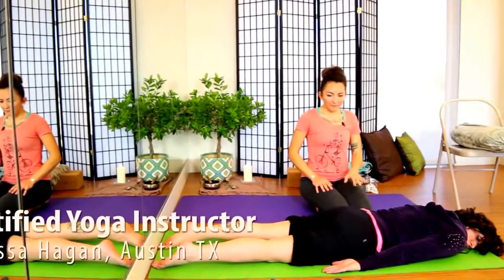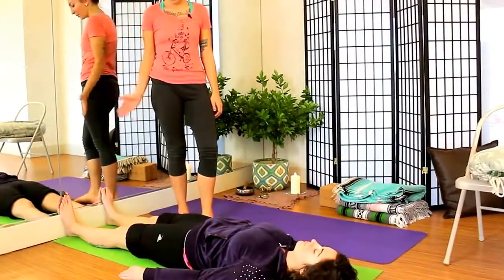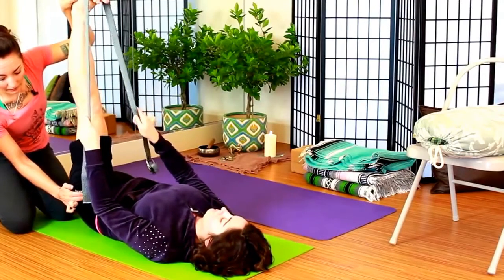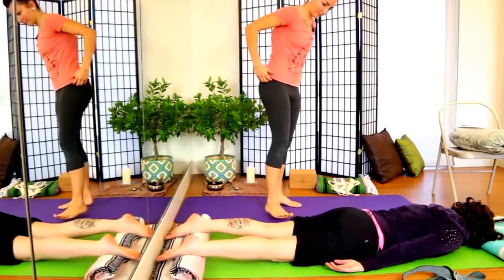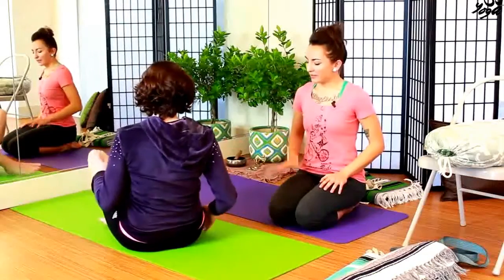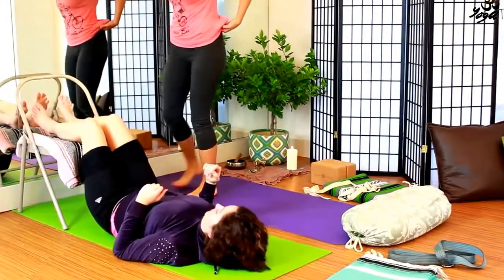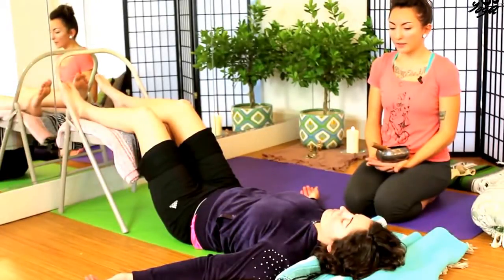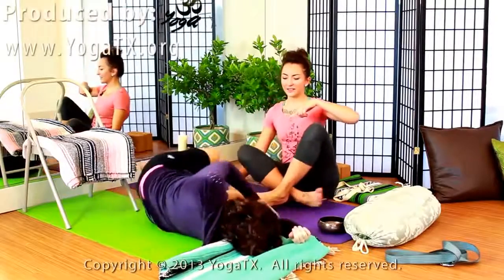YOGA for Beginners - How to learn YOGA - Part 11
What is Yoga?

Yoga is a system of ancient techniques that help develop human health comprehensively. These techniques have been tested and adjusted for thousands of years and are available to anyone who wants to practice.
The wisdom of yoga
Yoga is a system of ancient techniques that help develop human health comprehensively. These techniques have been tested and adjusted for thousands of years and are available to anyone who wants to practice. Impressive, easy-to-do exercises are a convenient, natural and sufficient pathway that helps us gain strength and endurance. Yoga is not a religion. Anyone of any religion can practice.
Reduce stress
Life now contains a lot of tension. Although people have achieved many accomplishments in their present lives, there are also many who feel helpless and unhappy that their lives are no longer balanced. Environmental problems and bad personal lifestyles make things worse. This causes many physical and mental health problems such as depression, high blood pressure, heart disease and even cancer.
Find the balance
Yoga is a simple and practical solution to the above problems and helps us find balance. Yoga helps us to cope effectively with daily challenges, and has inner strength, success and happiness.

Asanas (yoga postures)
In the West, the term "yoga" usually means yoga postures, but yoga poses are only a small part, albeit important, part of the system. The term "yoga" encompasses the whole of life in which the yoga posture is part of many other aspects.
In Sanskrit, the yoga posture is called asana. Asana means "a posture that feels comfortable and calm." Asana affects the thyroid, nerves, muscles and all parts of the body. Asana offers many physical advantages, but most importantly its impact on the mind. Sitting in a yoga position puts pressure on the endocrine gland and produces hormone regulation in the endocrine system. Hormones affect emotions, and that emotional balance helps to increase concentration and meditation. Thus Asanas help us to prepare ourselves for meditation.

Benefits of asana
- hormonal balance in the endocrine glands
- Helps the body flexibly
- Strengthen the respiratory system, circulatory system .
- Massage the internal organs
- Detoxify the joints.
- Helps nerves and muscles relax.
- Healing
Asanas need to make the body relax. Do not eat. The gym should be clean, warm and smoke free in the air. Unless you are meditating, do not practice asanas during your periods or during pregnancy. In general, instructors need to be instructed to practice asanas
Neuter
Yoga includes not only sitting positions. Meditation is a systematic scientific method that helps us to concentrate our minds. The body's reaction to meditation versus depression. Meditation helps stabilize the central nervous system, our breathing, heart rate and blood pressure. Meditation will often make the brain expand its potential, help us promote internal resources, better understand ourselves and the world around us. People who practice meditation often attain a state of tranquility and harmony that will enhance and prolong happiness and self-improvement.
Benefit
- Ability to relax deeply
- End of tension and fatigue
- The body is more resilient
- Added energy
- Better concentration
- Better memory
- Determined higher
- Inner stillness
- More confident
- intuition is better.